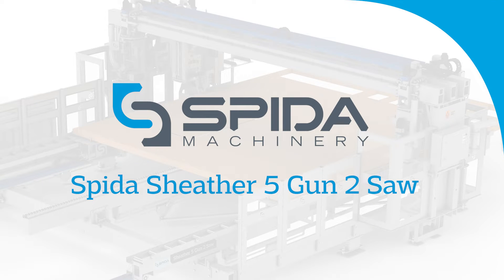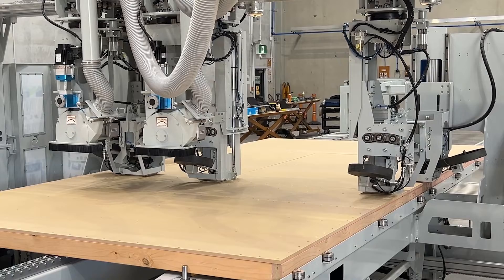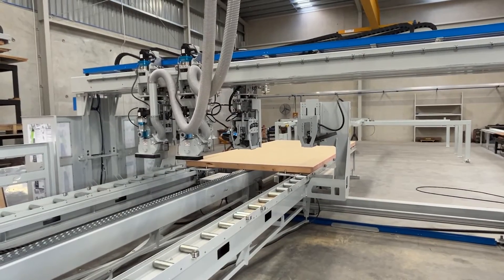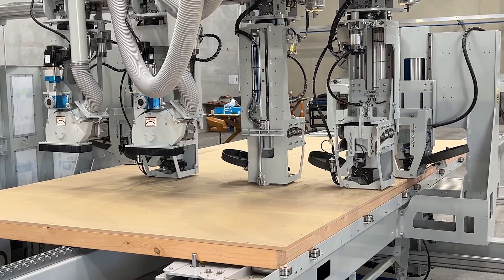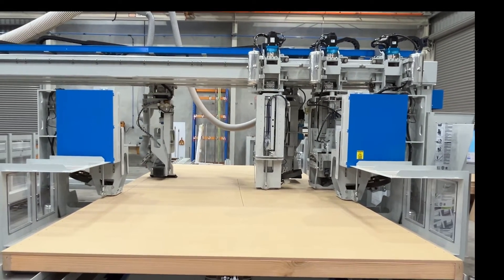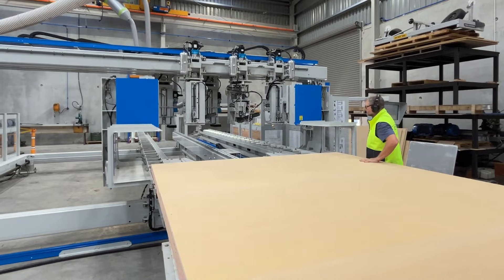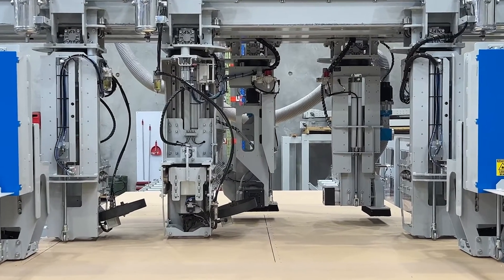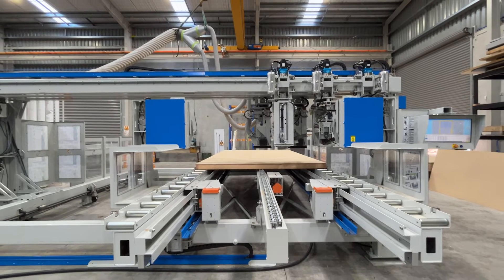Spida Sheather 5 Gun 2 Saw – The Ultimate in Wall Sheathing!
Designed for one person operation, this automated machine nails and cuts sheathing on finished wall frames, fed directly from the Wall Extruder.

The Sheather 5 Gun 2 Saw is robust, simple to use, with the capability to shoot 10 nails per second from all 5 guns – it’s a great addition to your wall frame line!

With one touch automation, the operator can ‘set and forget’ with the Sheather 5 Gun 2 Saw. Simply load each frame, confirm to ‘start frame’ on the touchscreen, and let the machine do the rest - meaning the operator can spend time on other tasks.

Not only is the Sheather 5 Gun 2 Saw efficient and easy to operate, it comes with key safety features including interlocked safety guard and a safety belt.
With electrical panels built to UL Standard 508A you can have confidence our control panels have gone through rigorous testing and meet enhanced safety standards.

The Sheather 5 Gun 2 Saw is a fantastic addition to your wall frame line - providing sheathing for any common wall and most raked walls, without being labor intensive. Experience perfectly sheathed walls in minutes!

About Spida Machinery
Established in 1978, Spida Machinery is your long-term partner for a complete solution in the frame, truss and building components industries. We’re a market leader in R&D, design, and manufacturing of high quality, precision machinery.

Through our product innovation, engineering reliability, accuracy and our tailor-made software, we continue to build quality machinery that best meets our customers’ needs. Our customers experience increased productivity and lower manufacturing costs after installing our machinery and benefit from our expert and responsive service and support.

We provide a comprehensive range of machinery and equipment, as well as full machinery solutions for:
👉 Truss Cutting
👉 Wall Frames
👉 Roof Trusses and
👉 Floor Trusses